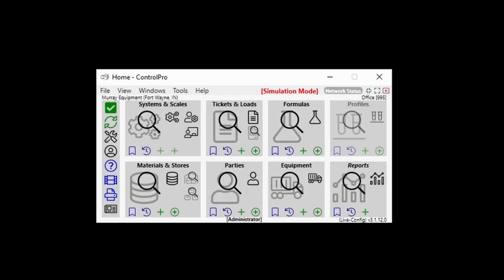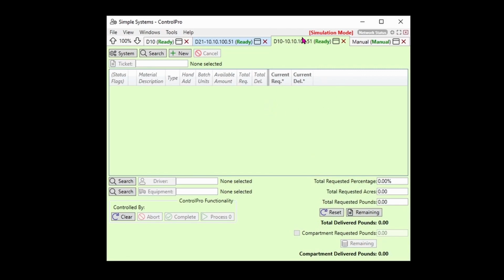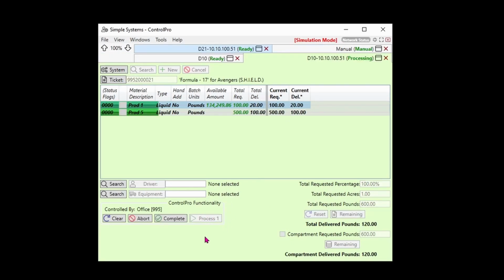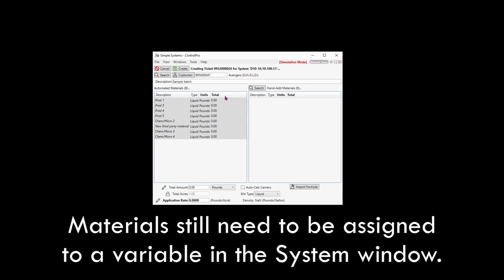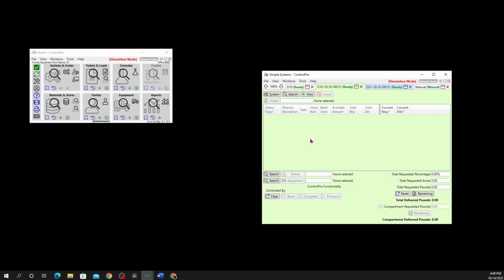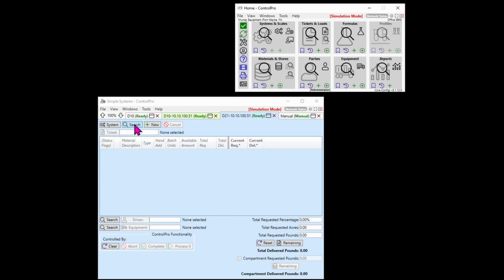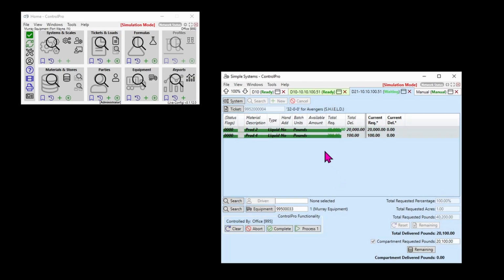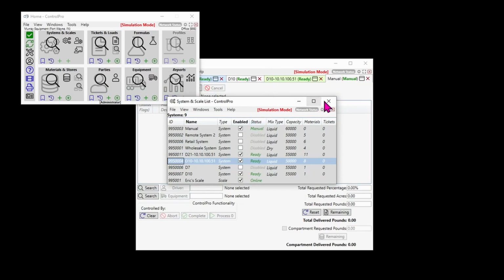Simple Systems in ICSControlPro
We look at the Simple System option in ICSControlPro. This is useful for those that are running an automatic operation (not a manual) and are looking for a user interface that is more simple in appearance and operation than the standard System screen.

0:06 Introduction.
0:28 Where to find Simple Systems.
1:37 Loading and running a ticket.
2:43 Creating a ticket in Simple Systems.
4:21 Adjusting mixer capacity.
4:57 Using equipment to sub-batch.